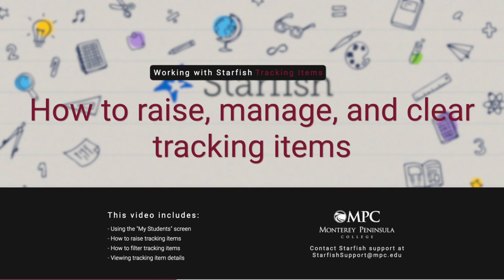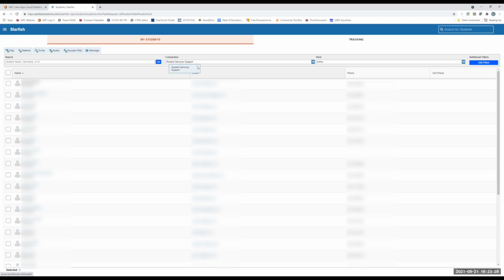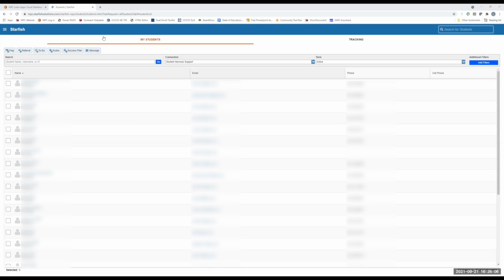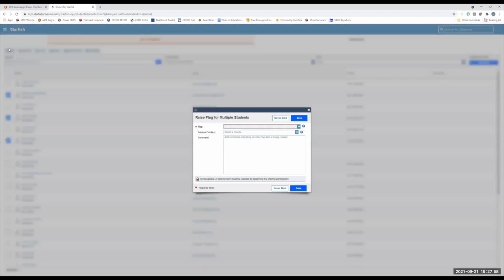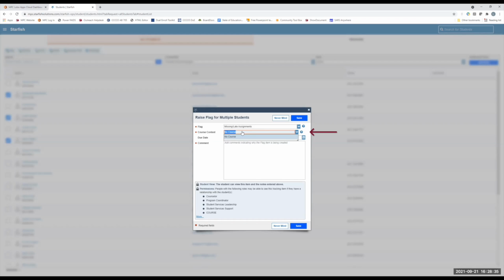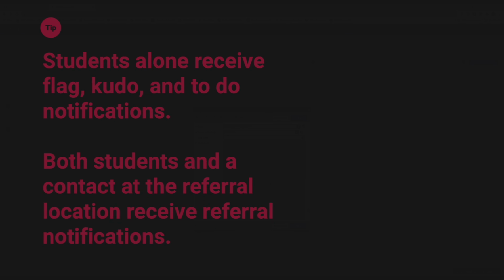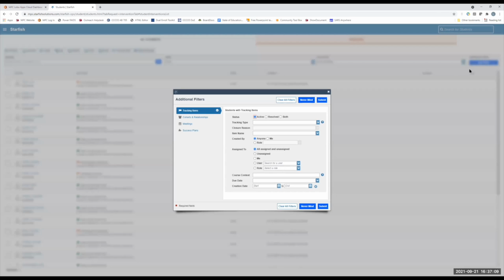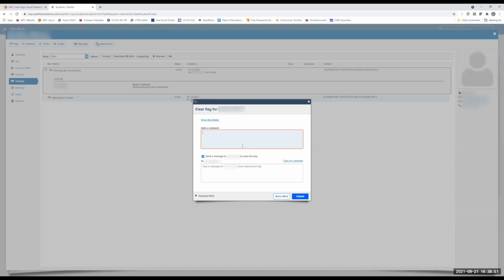How to Manage Tracking Items in Starfish